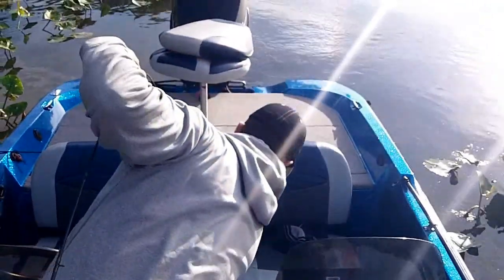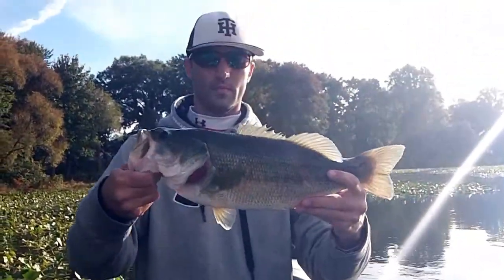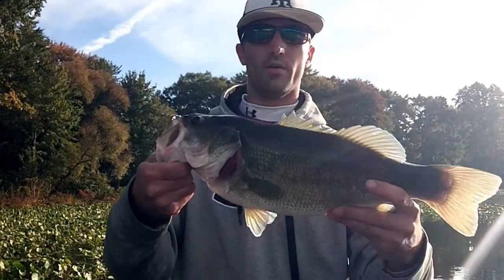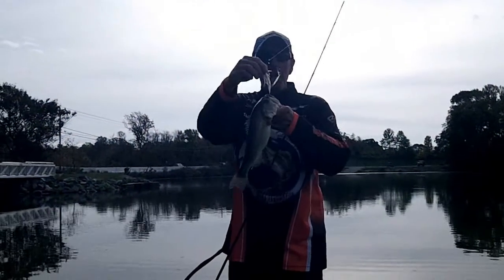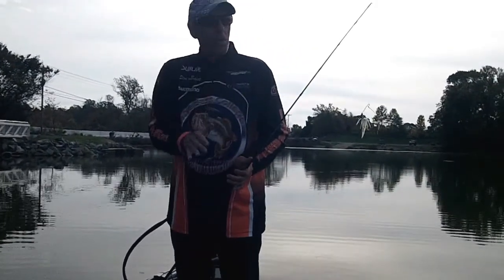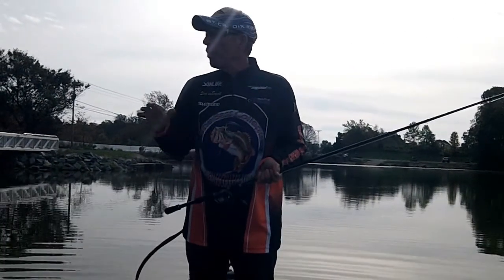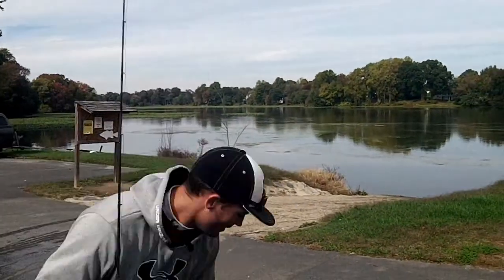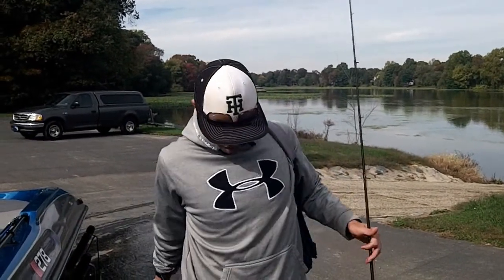COLD FRONT MUDDY WATER BASS FISHING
The Bass College shows how and what catches bass in very shallow cold muddy water for summer bass fishing in Delaware at Garrisons lake.
The Bass College is a different kind of site offering online bass fishing courses and one on one instructions in our teaching forums with Pros, Guides and Staff members from coast to coast. We offer FREE BAITS with all TACKLE WAREHOUSE orders, just click on the free baits offer for details.